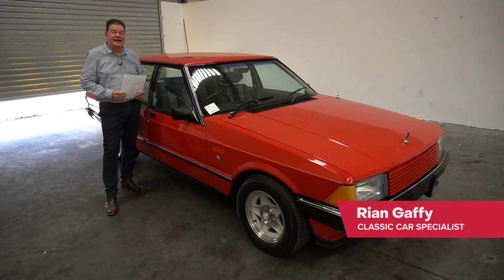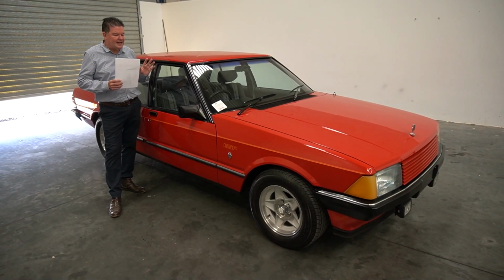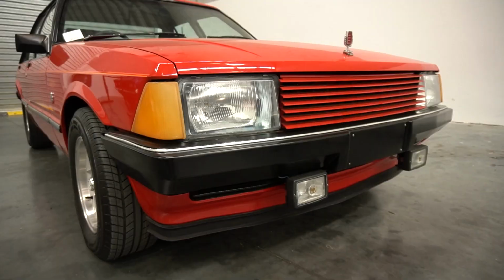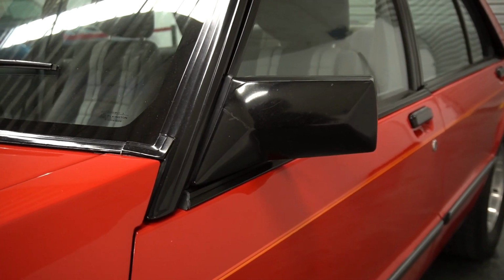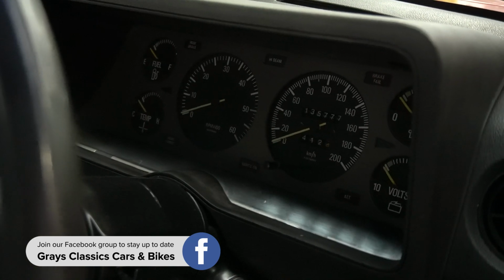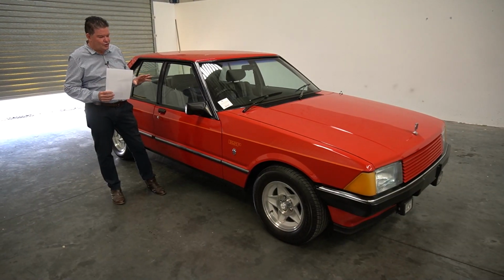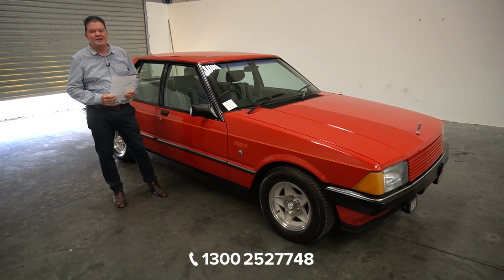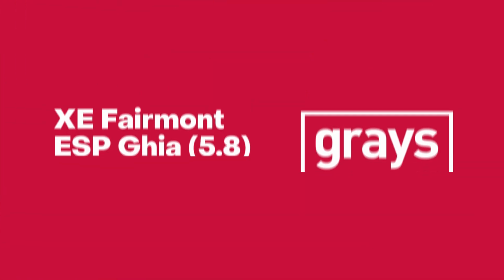XD Fairmont Ghia ESP (5.8) - QLD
Have you got a classic car or bike you are looking to sell?

Head to our Facebook Group to join the discussion and stay up to date with all things Grays Classics